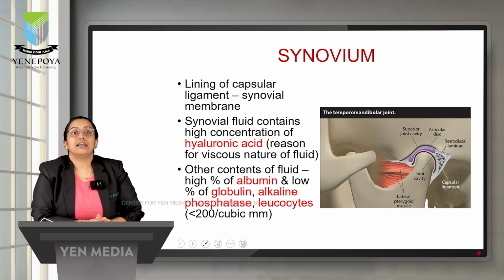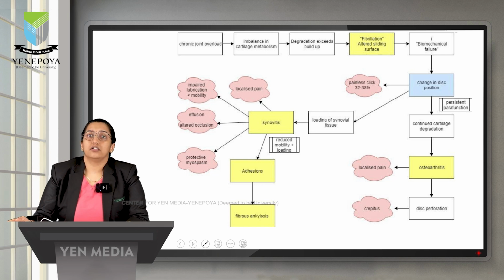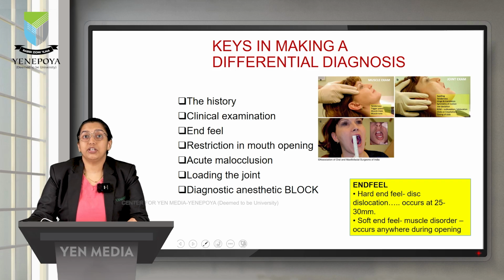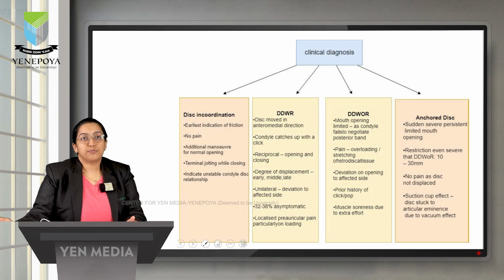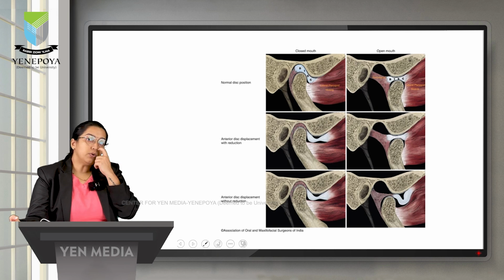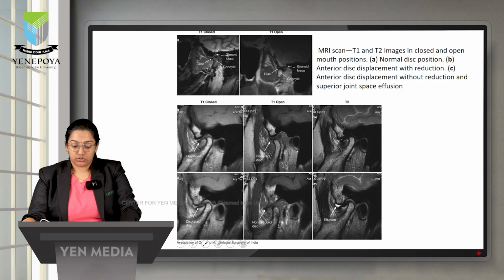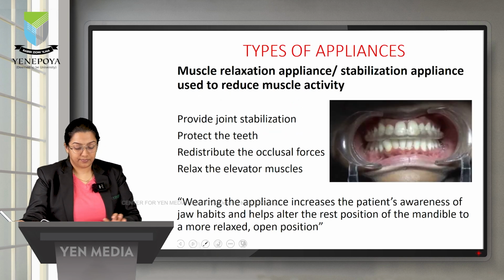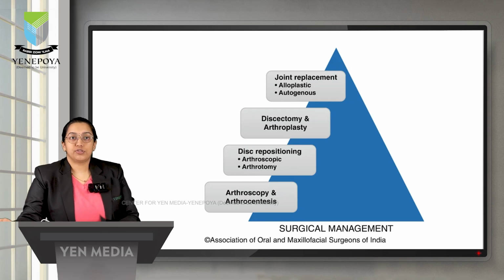Understanding TMJ Disorders | Oral & Maxillofacial Surgery | Yenepoya Dental College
Understanding TMJ Disorders

By: Dr. Akshatha K
Assistant Professor
Department of Oral & Maxillofacial Surgery